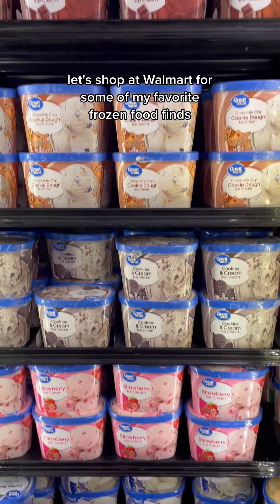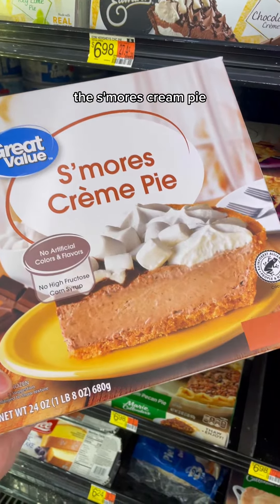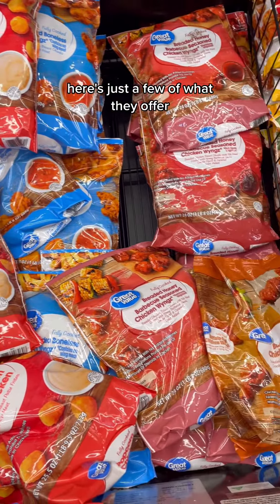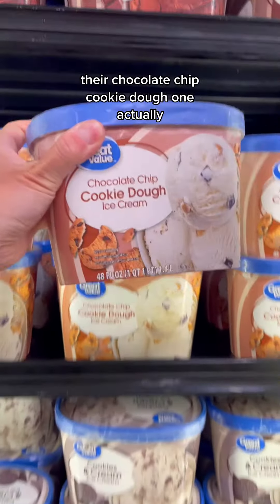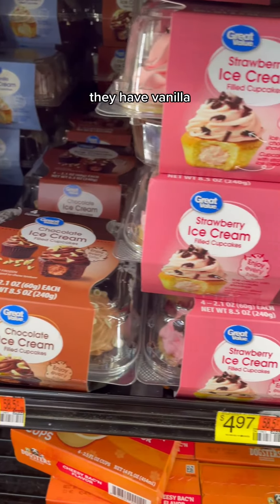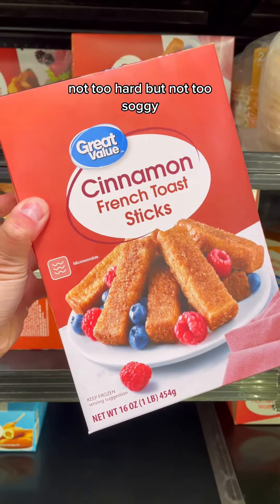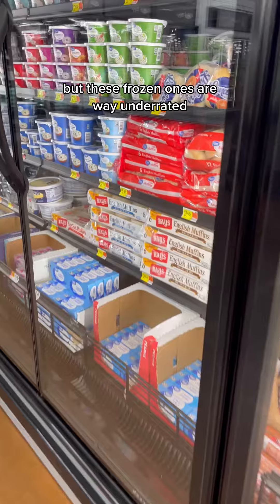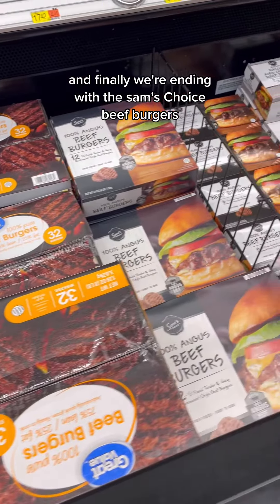Frozen Food Finds You NEED In Your Life (Walmart Brand)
Have you tried any of these Walmart food finds?